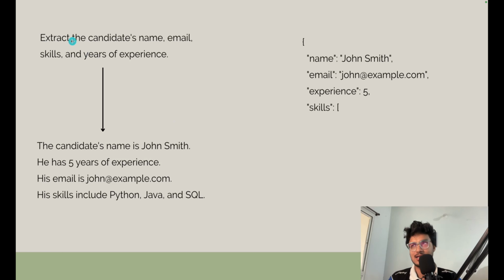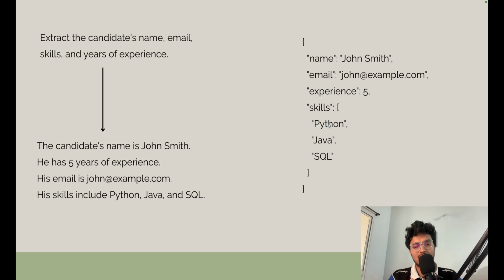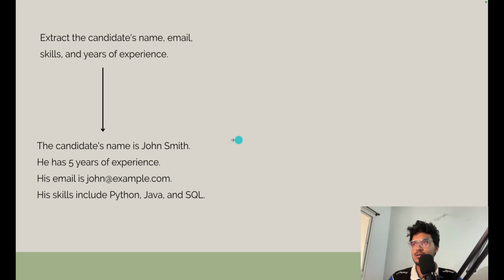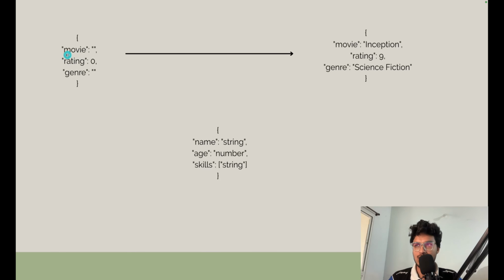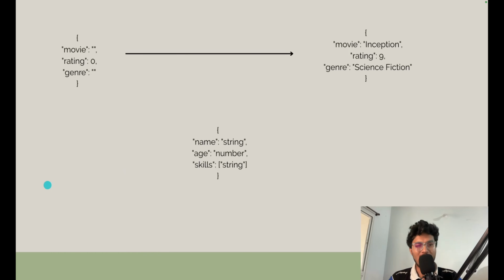Structured Outputs Explained Simply | Get Reliable JSON from LLMs | Agentic AI Series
🚀 Welcome to Episode 13 of the Agentic AI Masterclass!

LLMs are great at generating natural language, but what happens when your application needs the AI to return information in a specific format?

For example, your application might need a JSON object containing a user's name, email, age, and location. You don't want the model to return a paragraph—you need structured, predictable data.

That's where Structured Outputs come in.

In this video, we'll explore how Structured Outputs allow developers to define a specific schema for an LLM's response and ensure that the model returns data in the expected structure.

We'll also see how Structured Outputs are different from simply asking an LLM to "return JSON" and why reliable structured responses are so important when building real-world AI applications.

📚 In this video you'll learn:
What Structured Outputs are
Why structured data matters in AI applications
Why normal LLM responses can be unpredictable
JSON responses vs Structured Outputs
What a schema is
How developers define the expected output structure
How LLMs generate structured responses
How Structured Outputs improve reliability
Structured Outputs vs Function Calling
Real-world use cases for Structured Outputs
How structured responses help AI agents and applications

You'll also see a practical example where an LLM takes unstructured text and converts it into a predictable JSON structure that a software application can directly use.